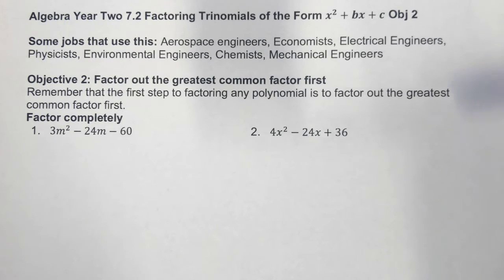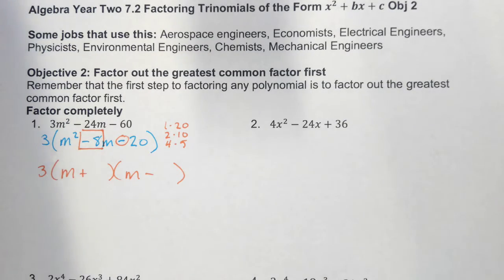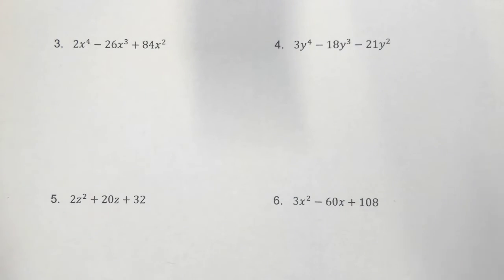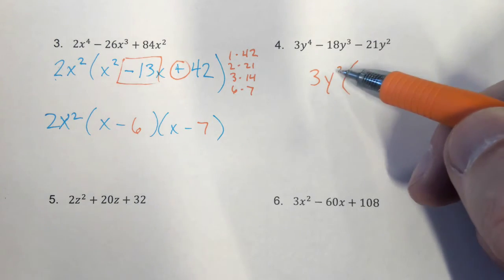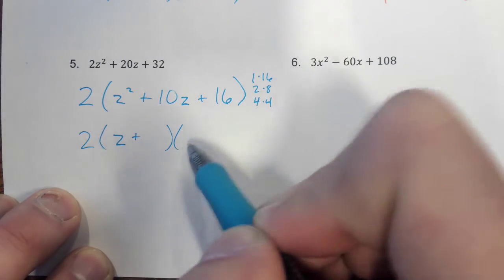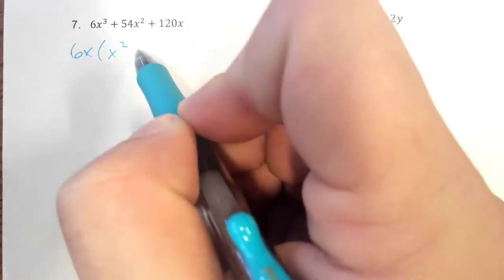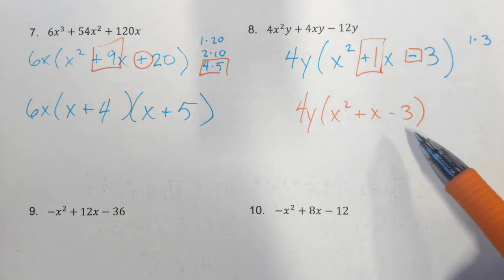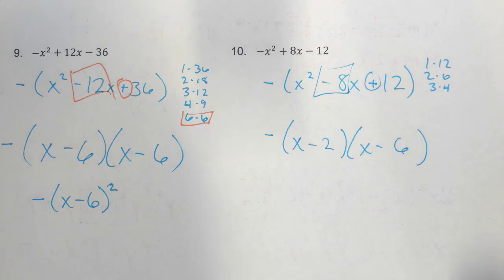7.2 Factoring x^2 + bx + c Trinomials Obj 2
Algebra Year Two video for December 12th